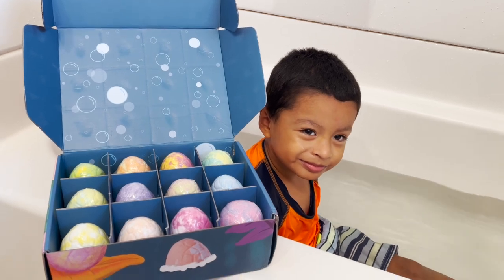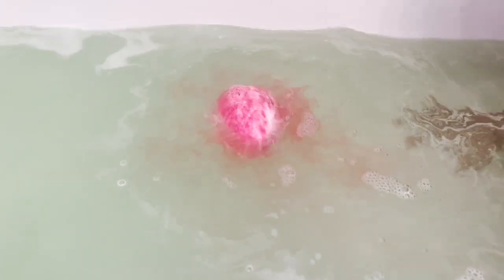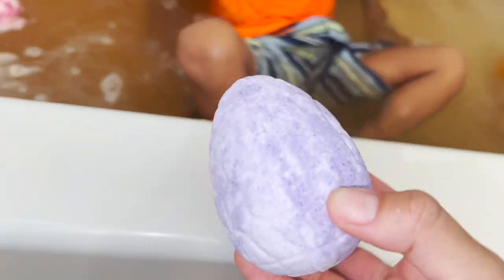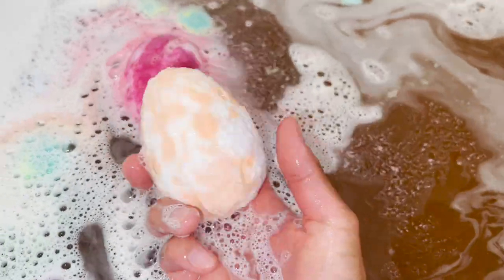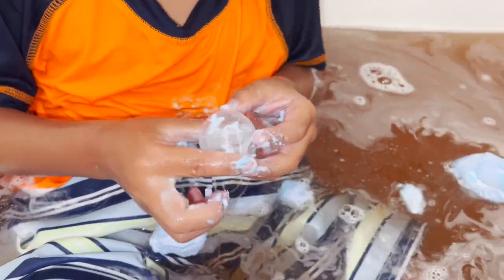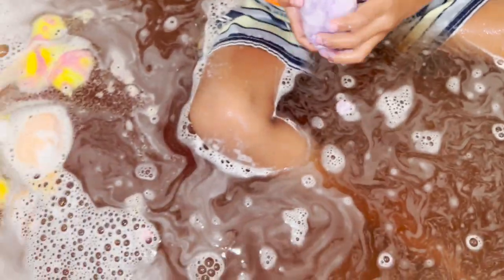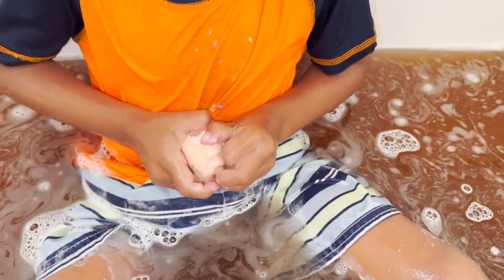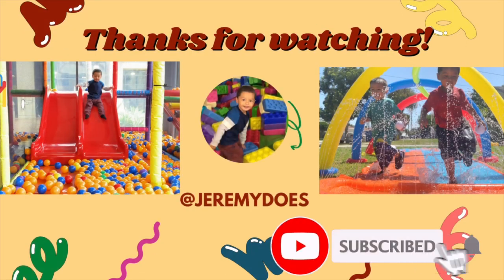DINOSAUR EGG BATH BOMBS! T Rex, Ankylosaurus , Brachiosaurus | DINOS Inside EGGS!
Hello friends, In this video Jeremy played with colorful Dinosaur Egg  Bath Bombs. He discovered  many different Dinos and had lots of fun. Thank you friends